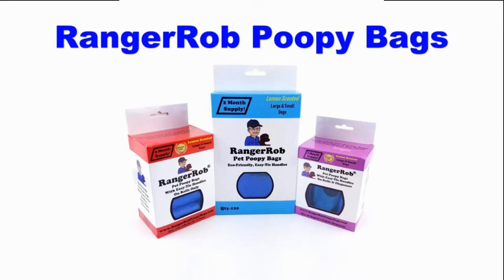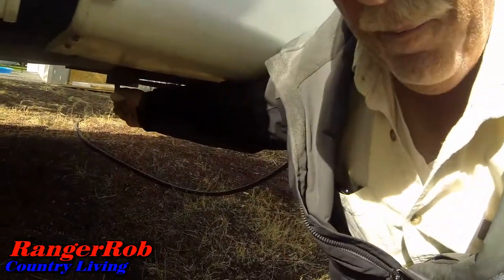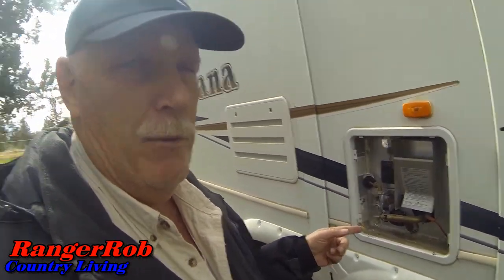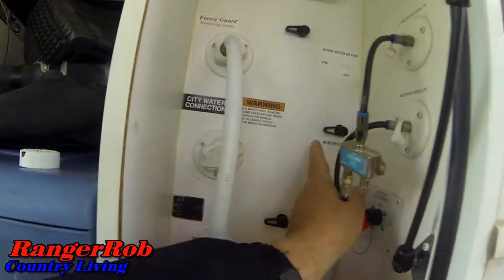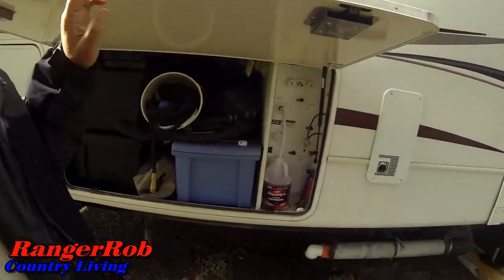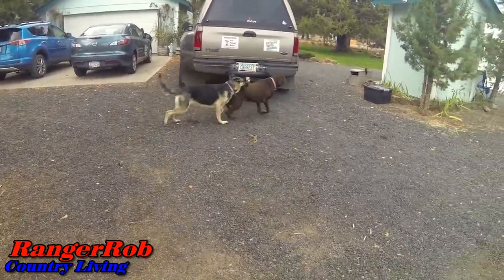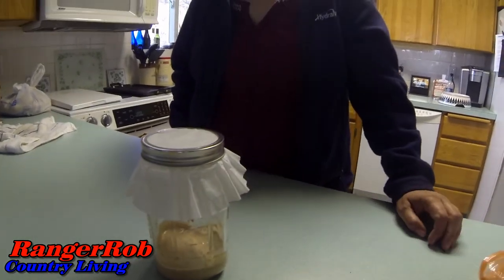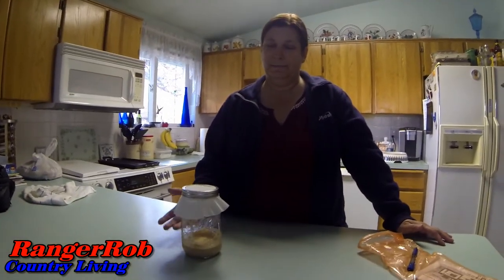RV & Gas Winterizing, Meet The Blob | Rangerrob Country Living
Today Rob talks about "RV & Gas Winterizing, Meet The Blob"

Brinno Time Lapse Camera:

Go Pro Action Camera:

Canon G40 Camera:

DEWALT DWS780 12-Inch Double Bevel Sliding Compound Miter Saw:

Solar Lights Outdoor, Solar Torch Lights with Flickering Dancing Flames:

Sun Joe TJ599E Aardvark 2.5-Amp Electric Garden Cultivator:

RangerRob Pet Poopy Bags:
Rangerrob Poopy Bags On Rolls & Fabric Dispenser:

Rangerrob Poopy Bags, Rolls Only Refills:

RangerRob Original Sheets: